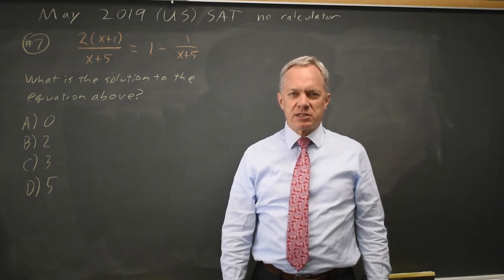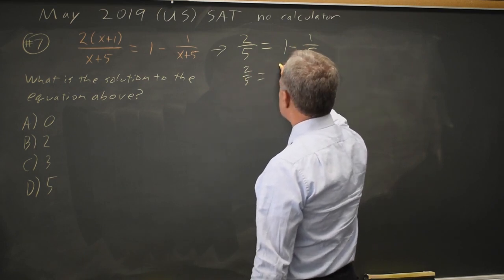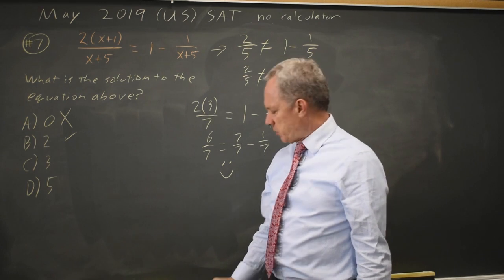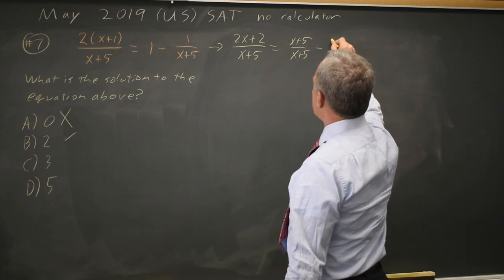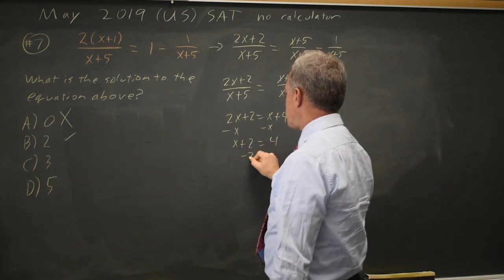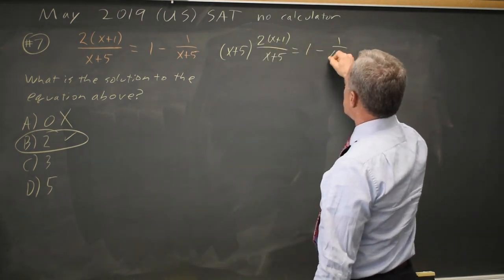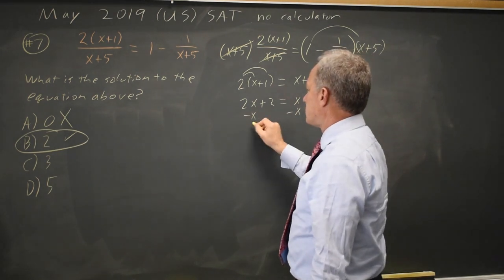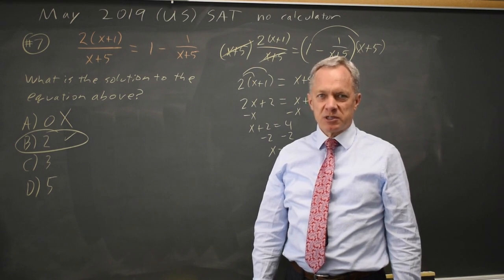May 2019 US SAT: Rational Equations - question #3-7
2(x + 1)/(x + 5) = 1 – 1/(x + 5)
What is the solution to the equation above?